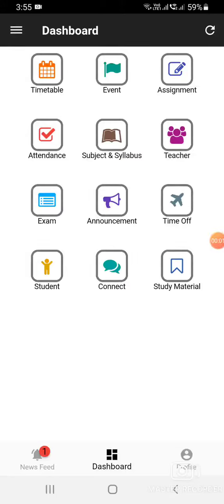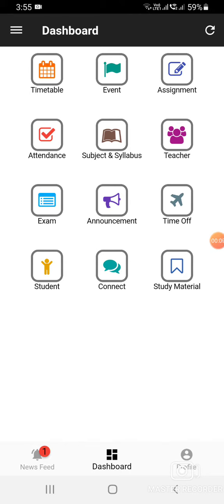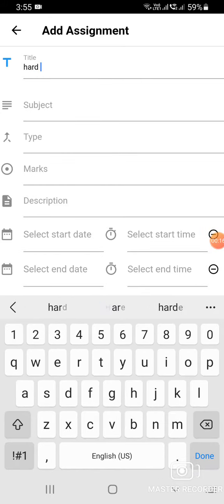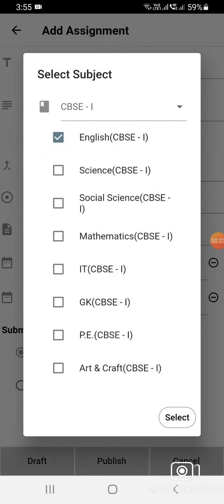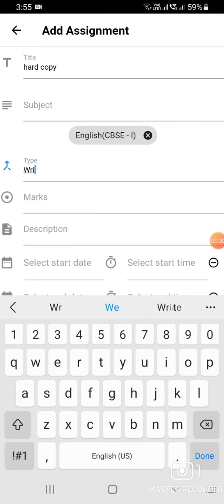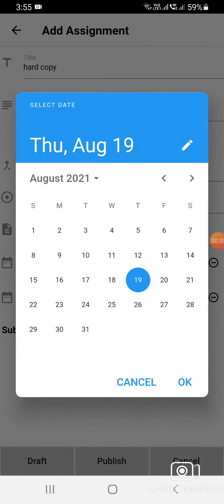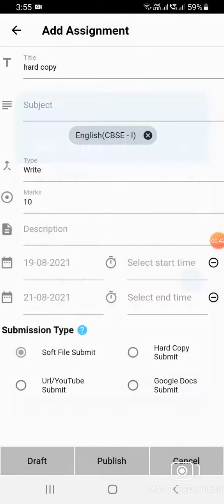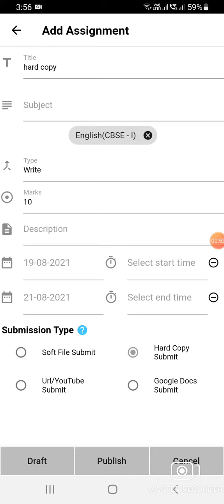How to create assignment with hard copy submission type?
Create assignment with hard copy submission type from app